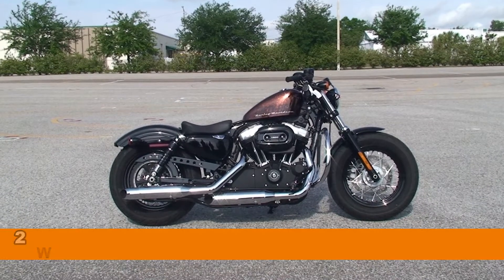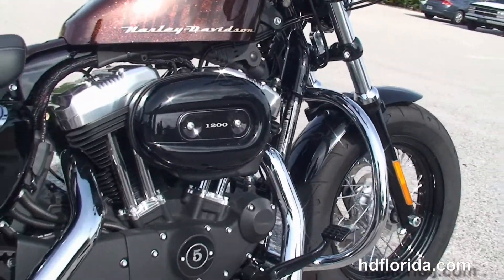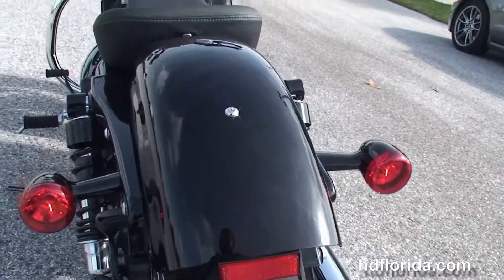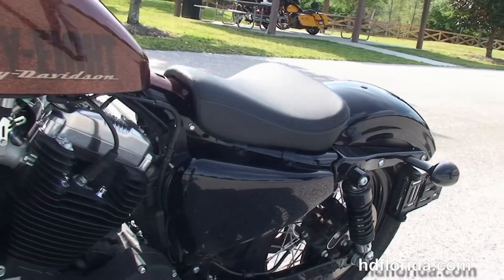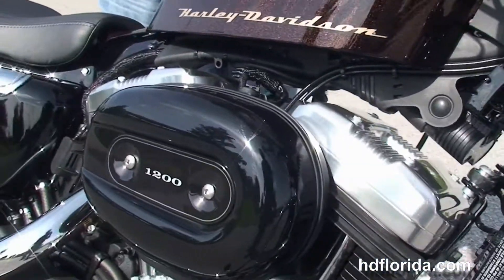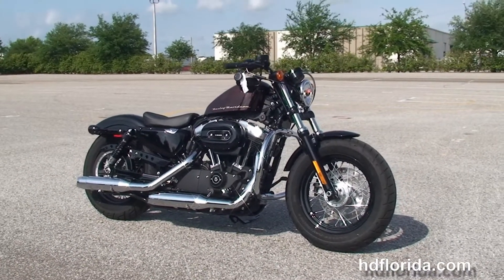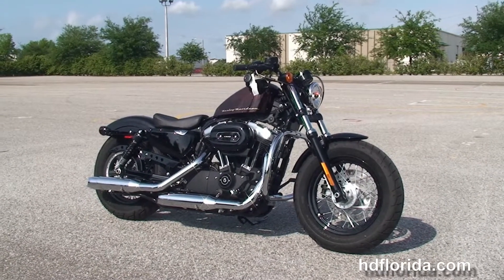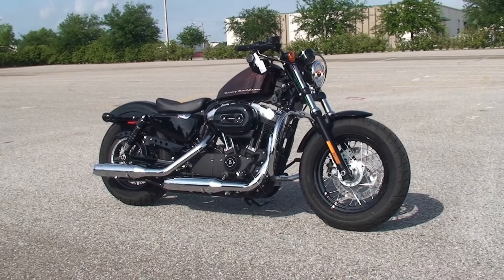New 2014 Harley Davidson Sportster Forty-Eight Motorcycles for sale - Brandon, FL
New 2014 Harley Davidson XL1200X Sportster Forty-Eight Motorcycles for sale. For more information on Price, Colors, Specs and Reviews

 Or visit this bike at any of our other World Famous Locations in Tampa, Panama City Beach, New Port Richey or Tallahassee FL

Featuring: security. Orange Flake (accessories and options total over $700)

Stock# B14069